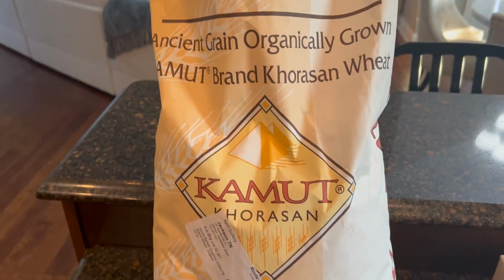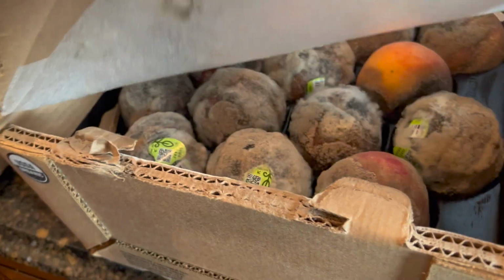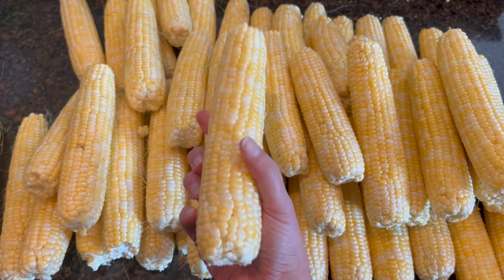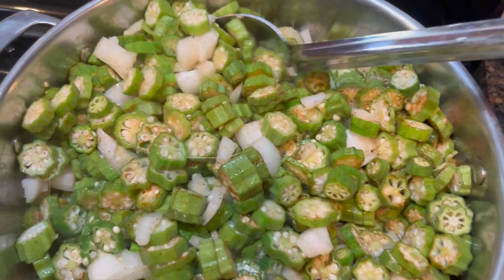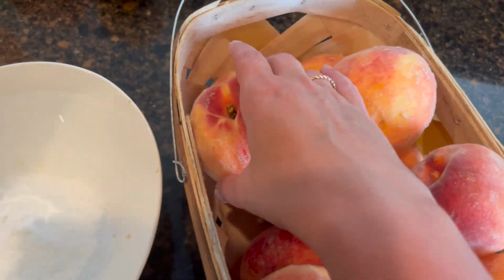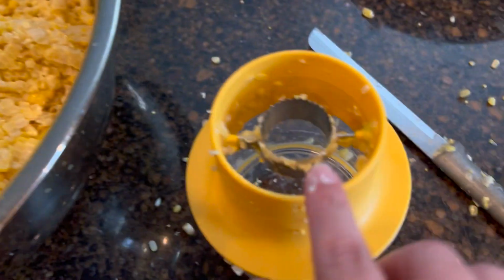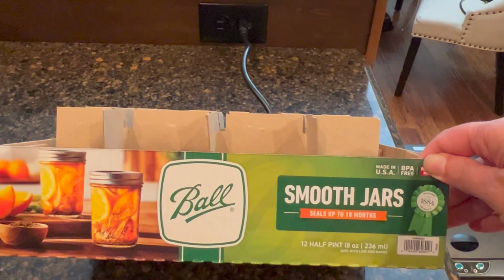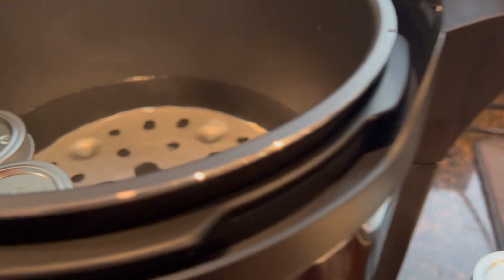AZURE HAUL & ABUNDANT GARDEN BLESSINGS! Worth the work!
EASY *FOOD PRESERVATION* and a *NEW* AZURE STANDARD HAUL is what's in this video!

*** Joining more than one drop gives you the most flexibility!***

Thanks for visiting!❤️ Have a blessed day!